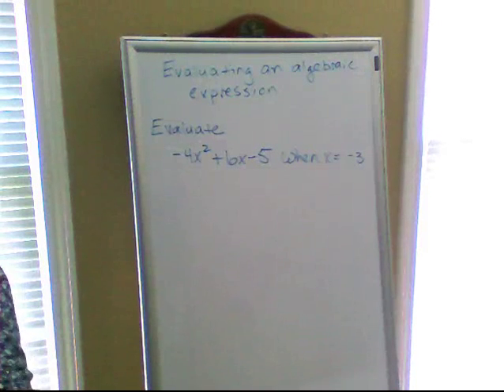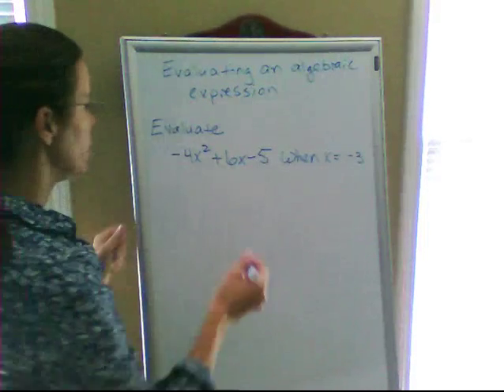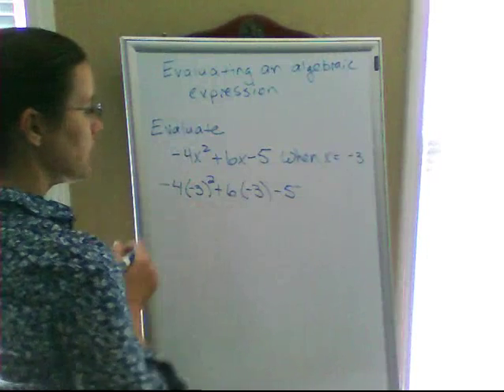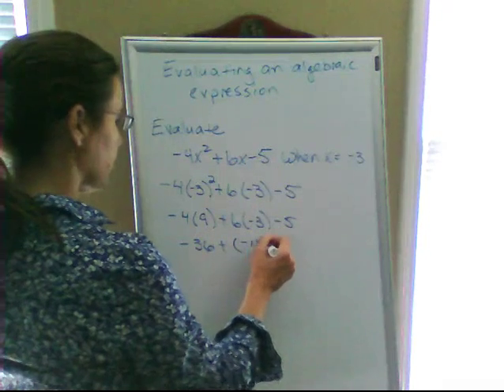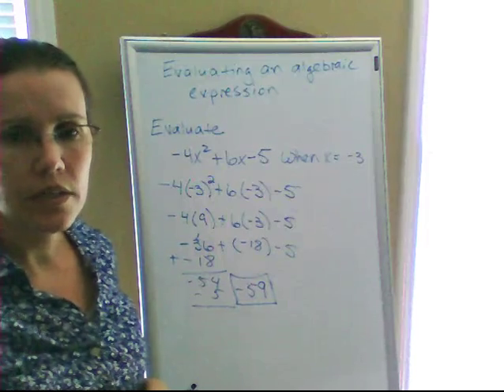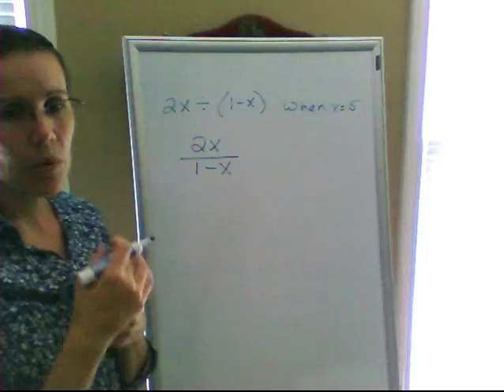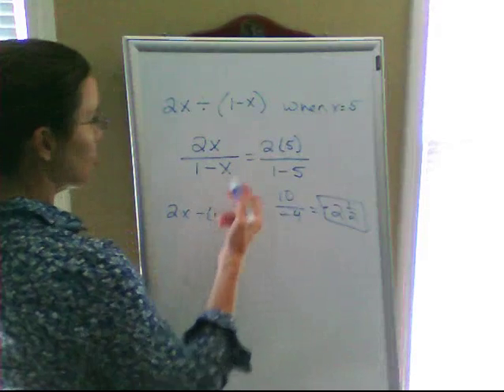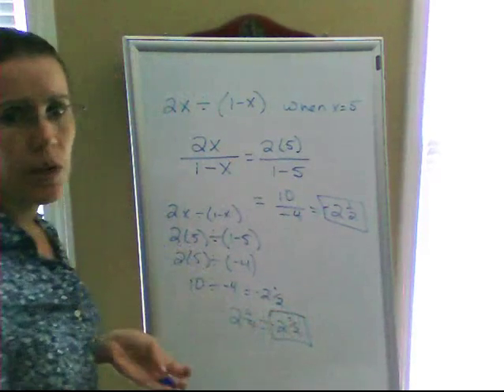1.2 evaluate an expression for a given value of x